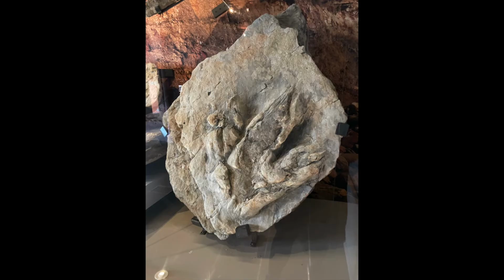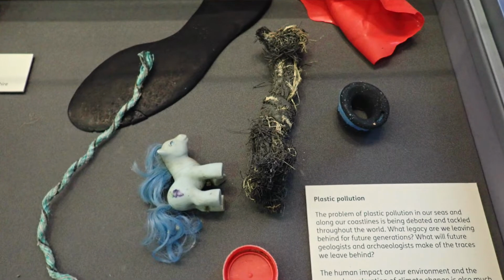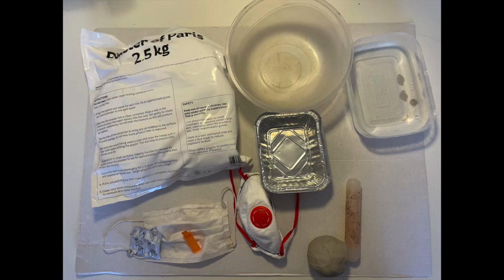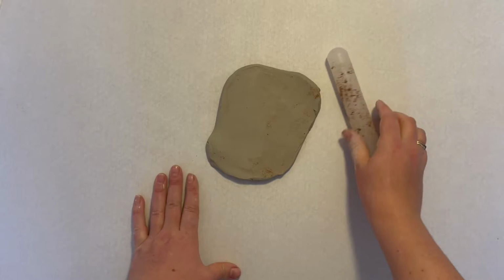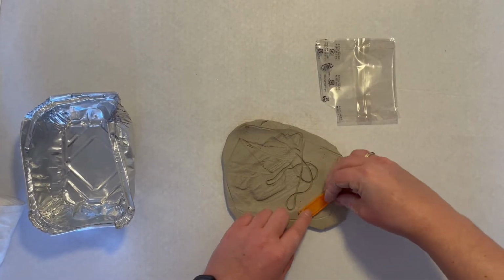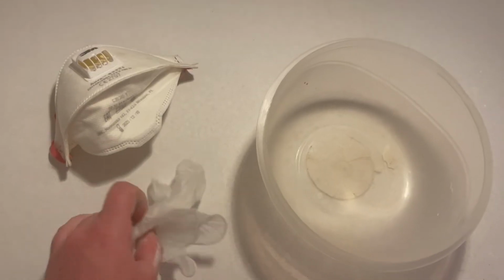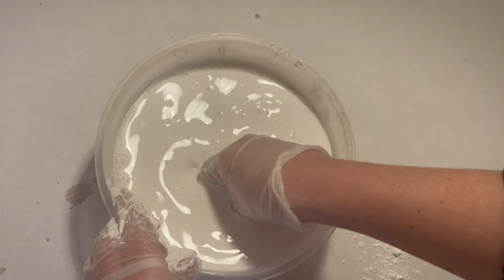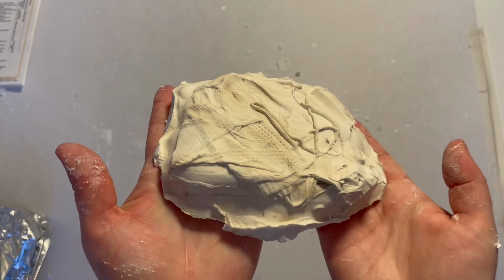Future Fossils - Kaitlin Ferguson